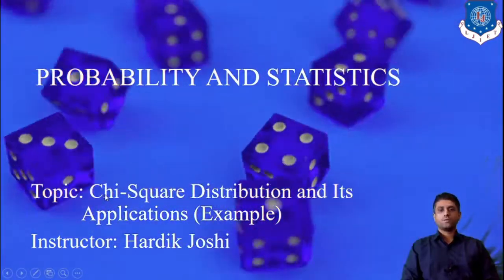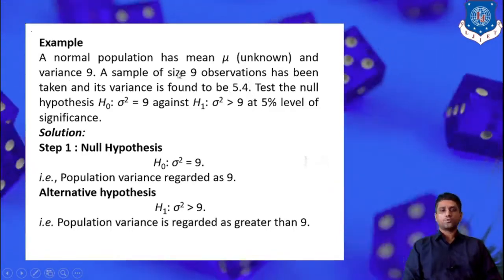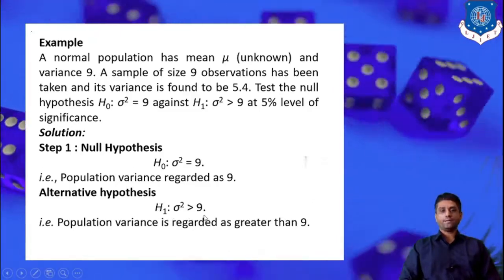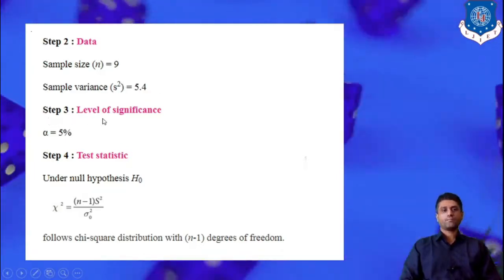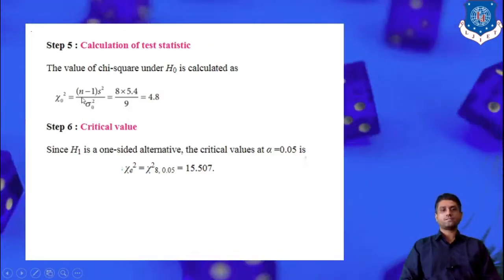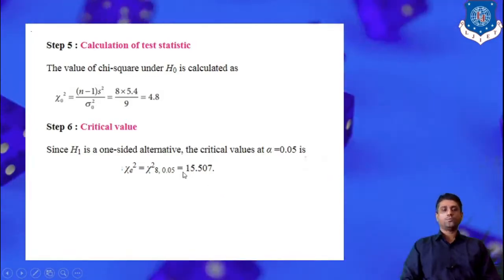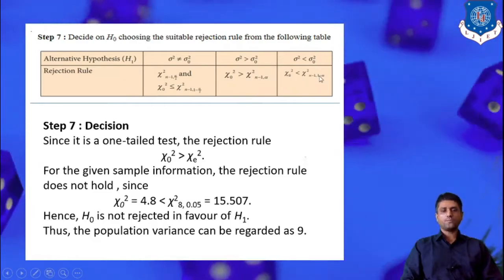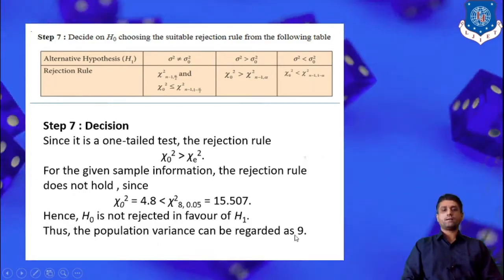Lec 40 Example of Chi Square Distribution and Its Applications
Title : Lec-40_ Example of Chi Square Distribution and Its Applications | Probability and Statistics | Computer Engineering